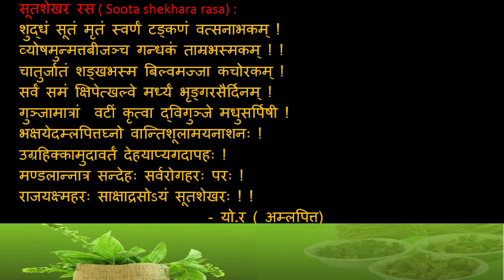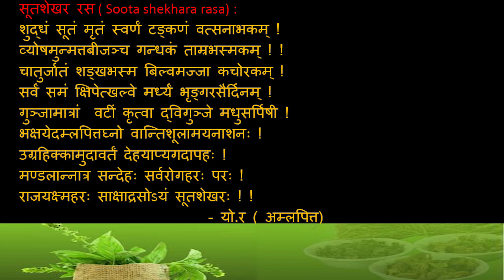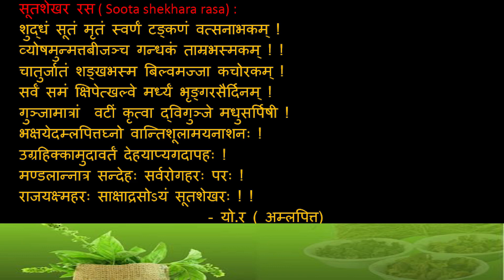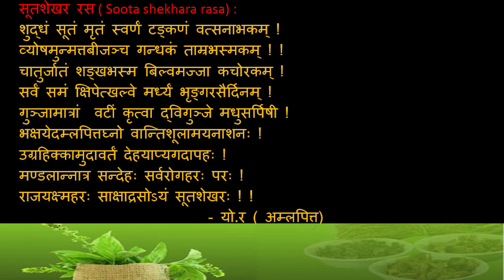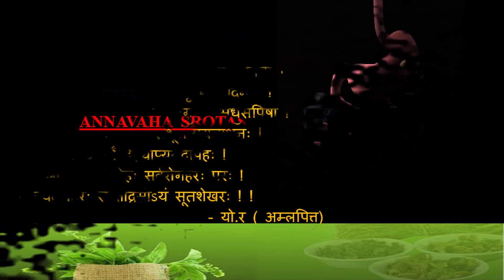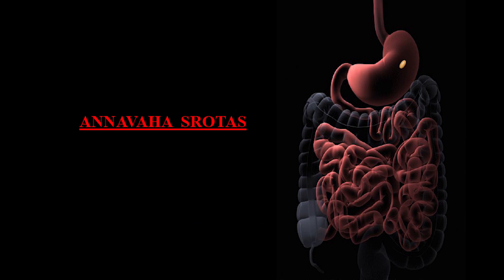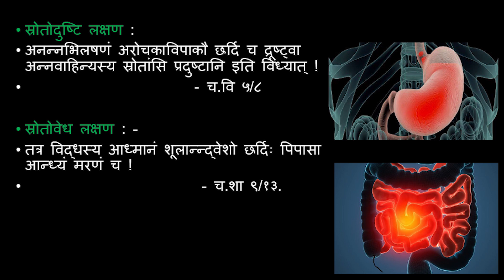Lecture on 'Yardstick of Sootashekhara Rasa– A clinical approach' Part-1 by- Dr. M. Gopi Krishna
Lecture on 'Yardstick of Sootashekhara rasa– A clinical approach'
Class room teaching of Rasashastra – a clinical orientation
By- Dr. M. Gopi Krishna
Srinivasa clinic
#24/4 ,Old kachery street , Bellary ,Karnataka – 583101